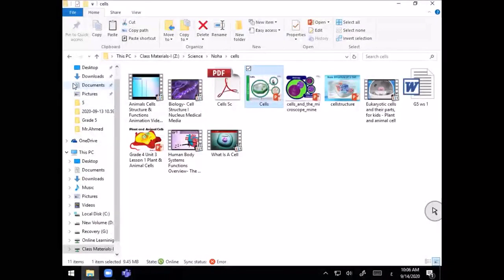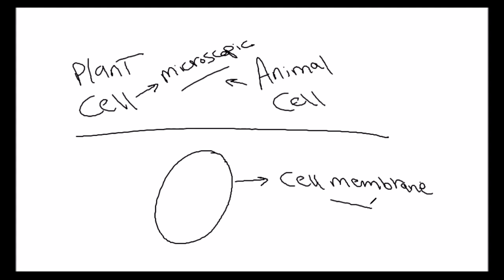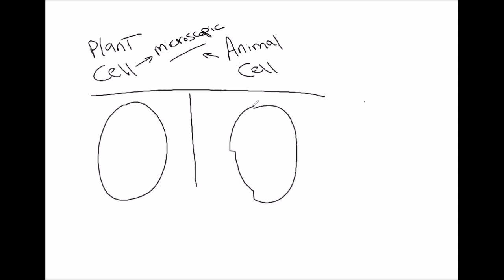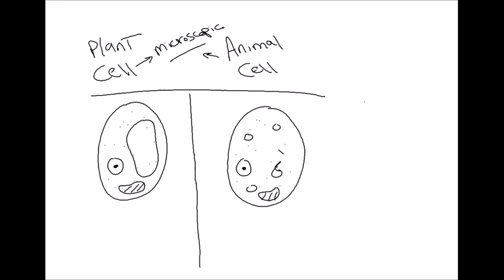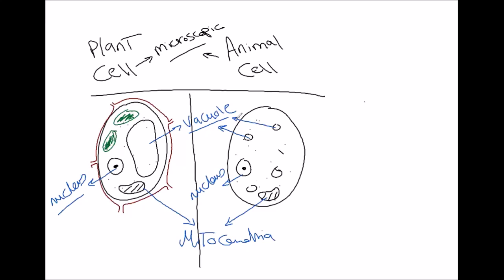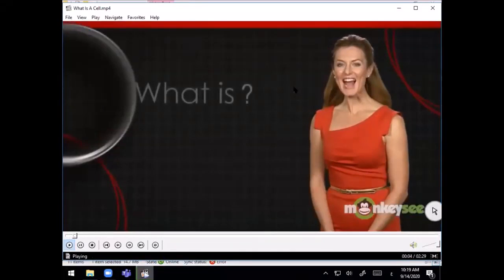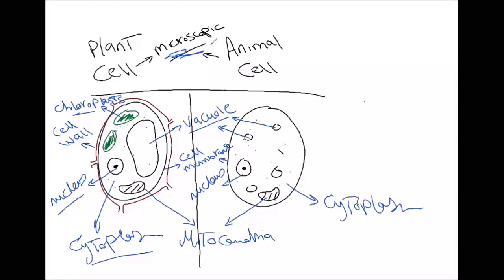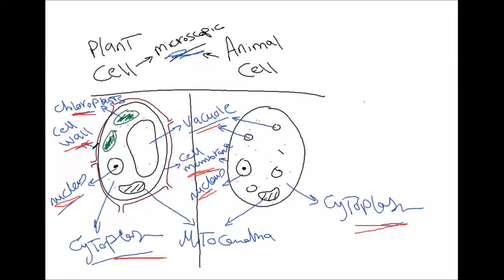Science G5 Chapter 1 Lesson 1 What are cells online session 14 9 2020